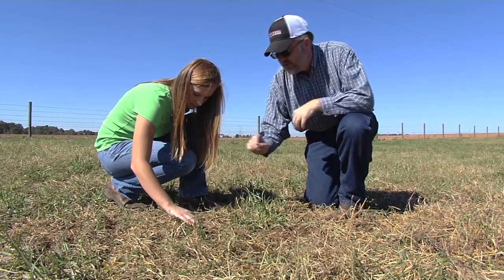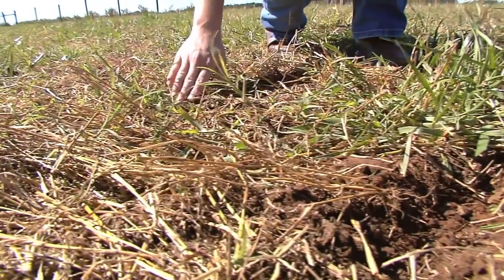Georgia Cattlemen Prepare Land, Herds For Winter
Georgia livestock producers are gearing up for the winter months by planting forage crops for their cattle to graze on.  The Monitor’s Mark Wildman recently caught up with UGA's Extension Forage Specialist to find out what producers should be doing so their cattle will thrive this winter.